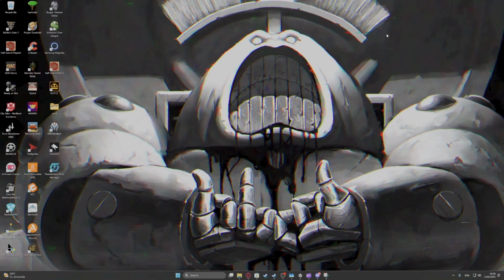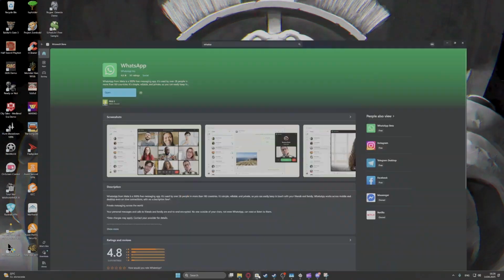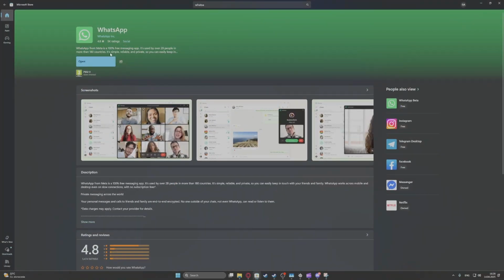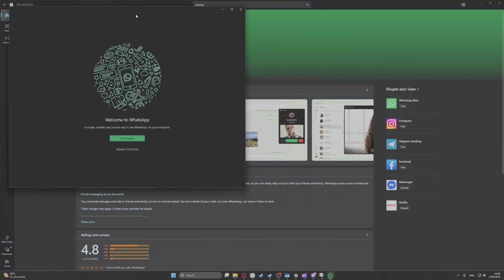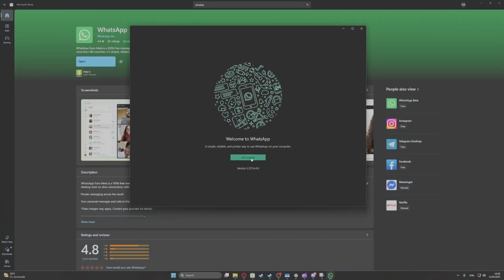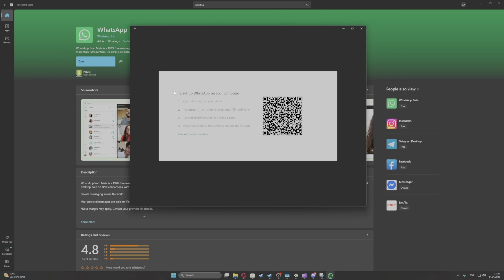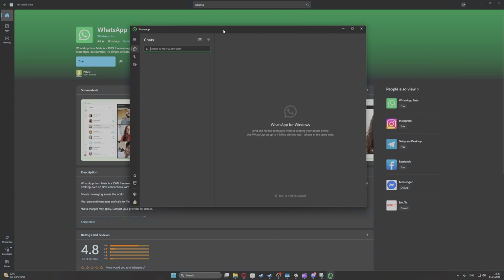How to Link Mobile WhatsApp to PC Laptop/MAC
Learn how to link your mobile WhatsApp to your PC, laptop, or Mac and enjoy chatting seamlessly on a larger screen. This guide walks you through the simple process of setting up WhatsApp Web or WhatsApp Desktop on your computer, enabling you to send and receive messages directly from your device.
You'll also find other videos about Whatsapp App on my channel, so feel free to check out what tutorials I've recorded for you.